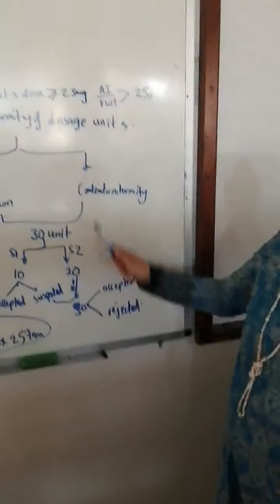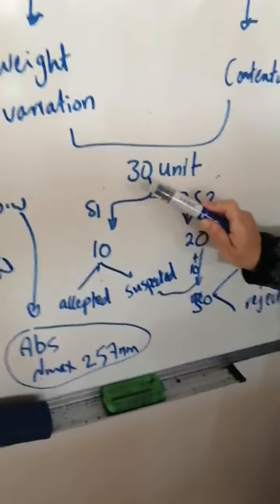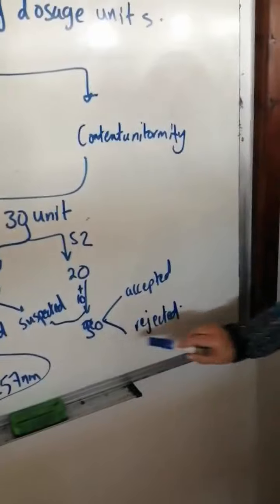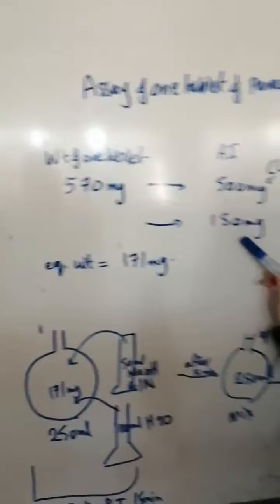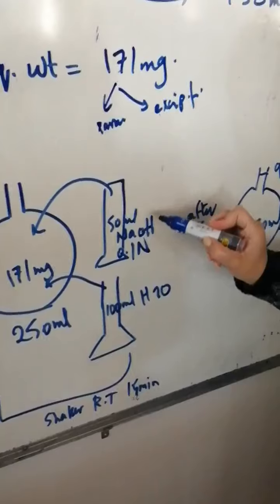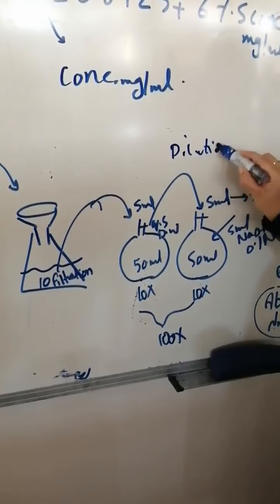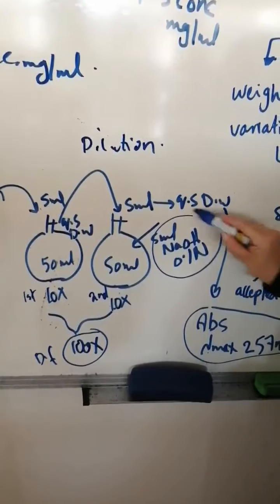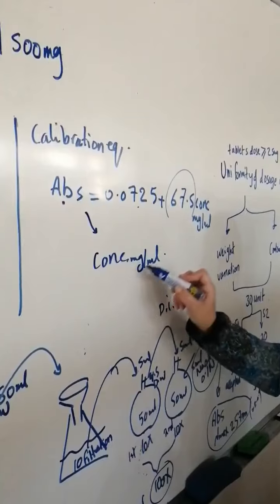Uniformity of dosage forms